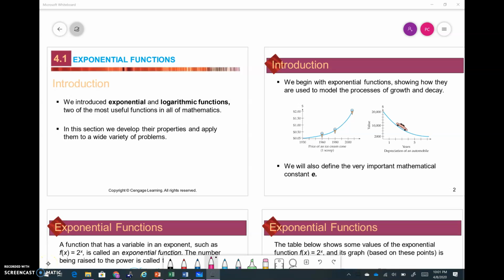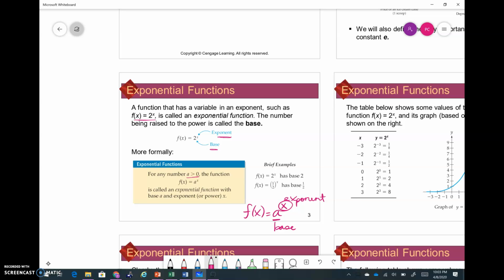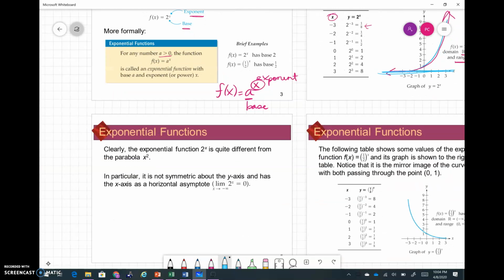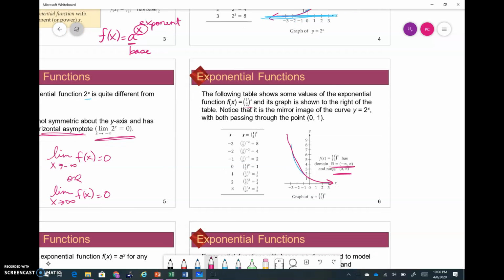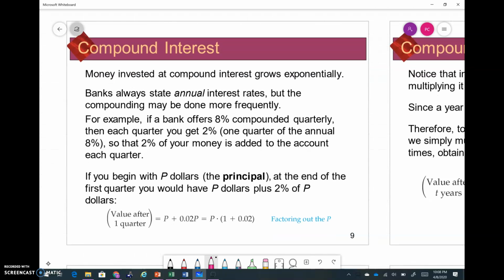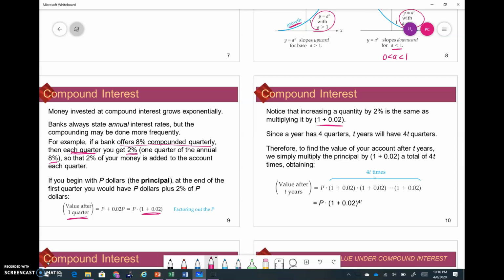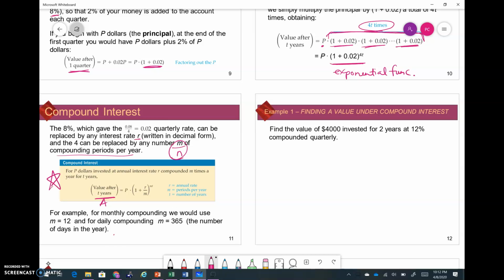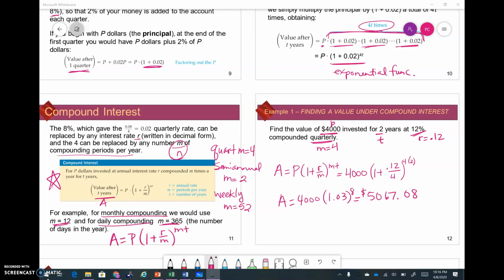Bus Cal 4.1 part 1